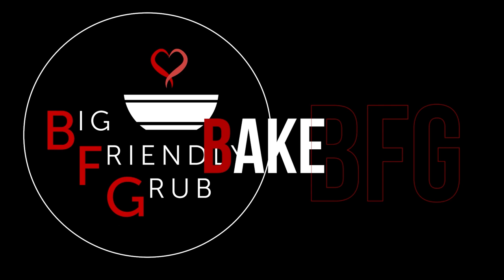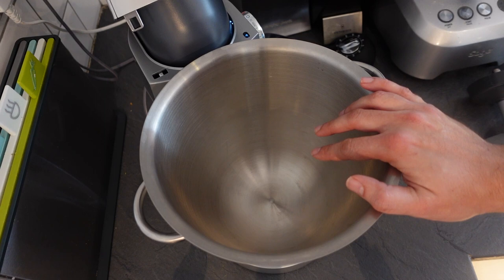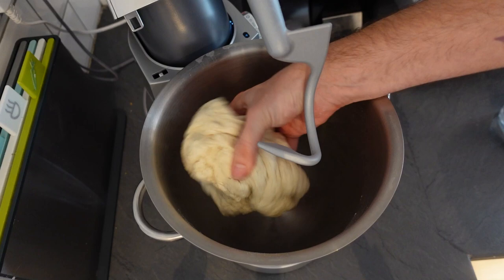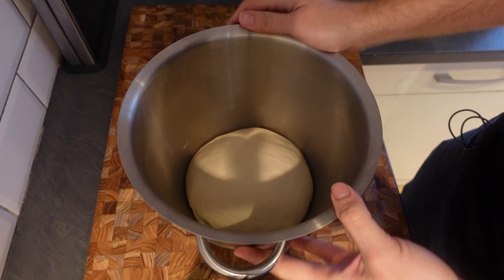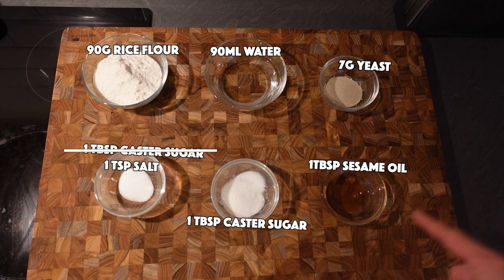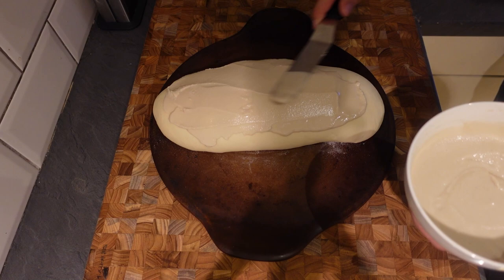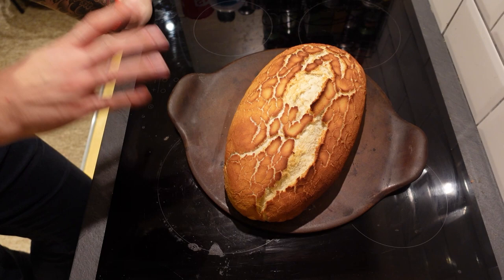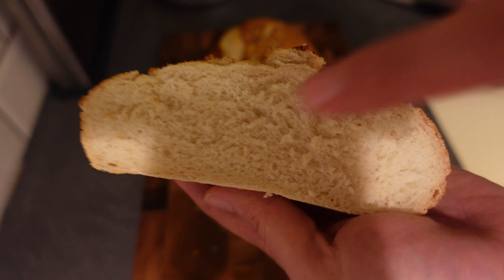How to make the PERFECT Tiger Bread Loaf | Simple Bread Recipe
The one where Matt shows you how to make Carole Bakin's favourite bread (probably) in the perfectly formed shape of a Tiger Bread loaf! It looks impressive but it really couldn't be simpler.

Ingredients

For the Bread:

500g Strong White Plain Flour
7g Yeast
7g Salt
1 Tbsp Sugar
350ml Warm Water

For the Paste:

90g Rice Flour
90ml Water
7g Yeast
1 Tbsp Sesame Oil
1 Tbsp Sugar
1 Tsp Salt